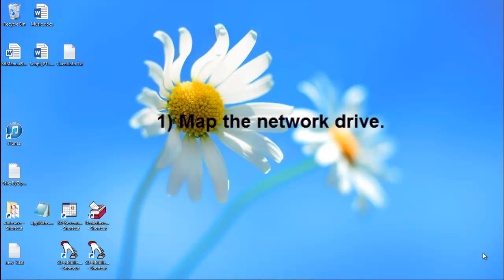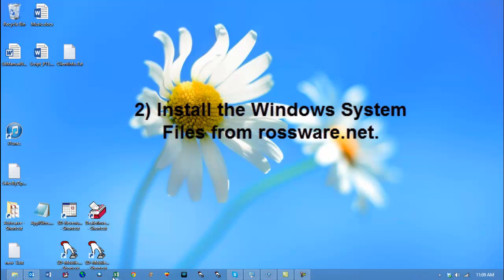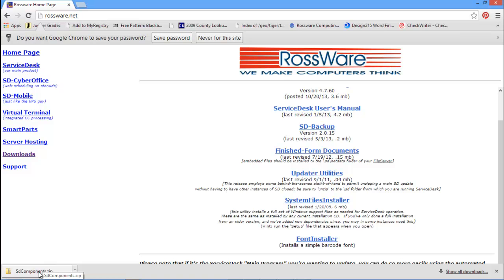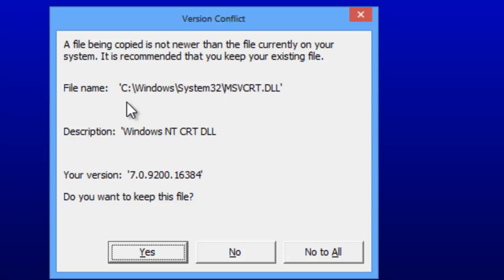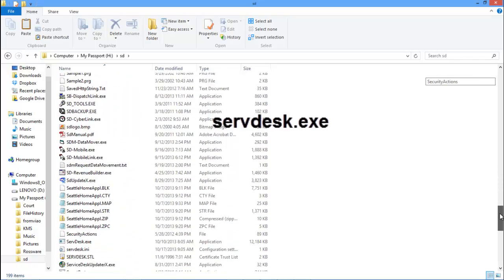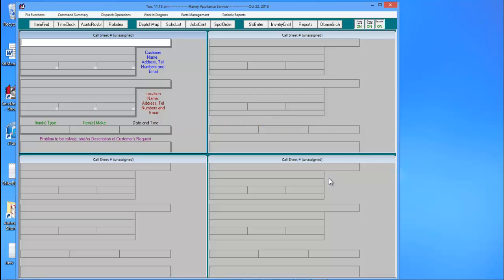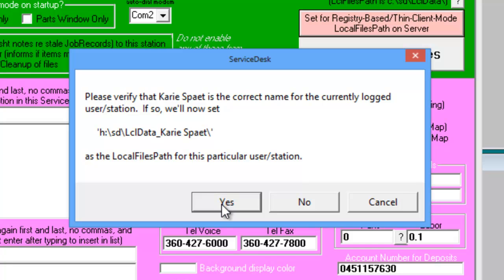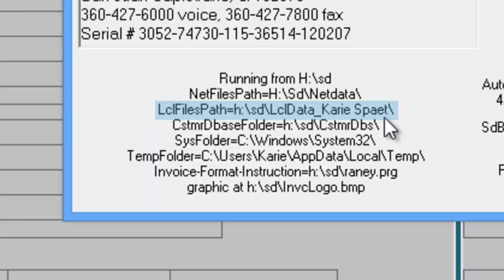How to Setup a Thin Client Workstation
Setting up a thin client workstation is easier than you think! Just a few basic steps. 1) Map the server driver. 2) Install the Windows System files. 3) Make a desktop shortcut. 4) Set the registry values. This video will provide a demonstration.